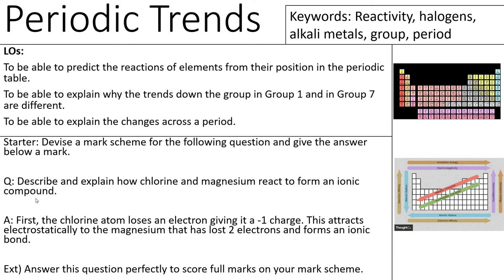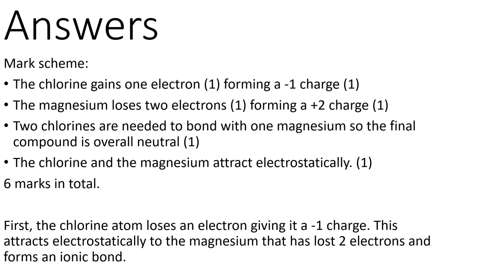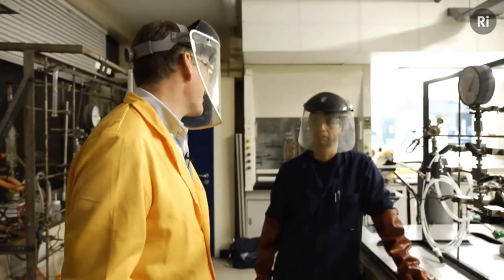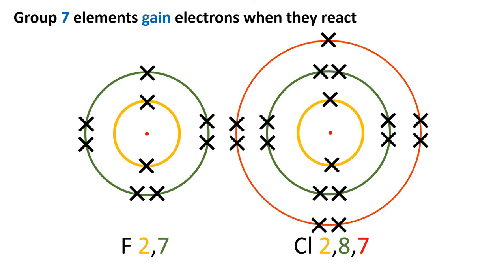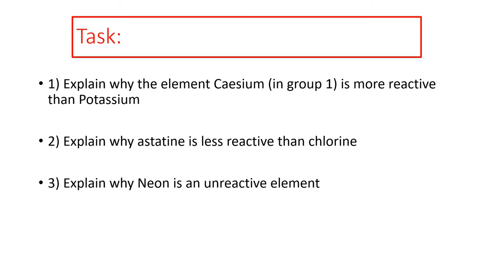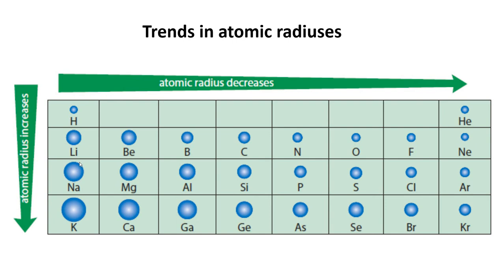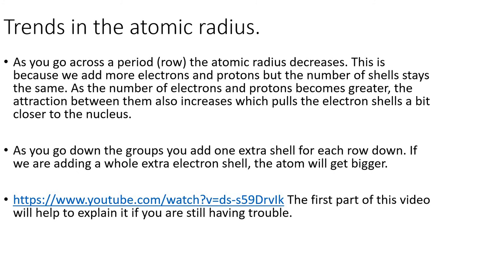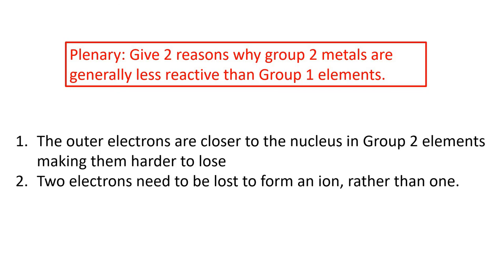Periodic trends video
This is the video that pairs with the lesson on periodic table trends for year 10.